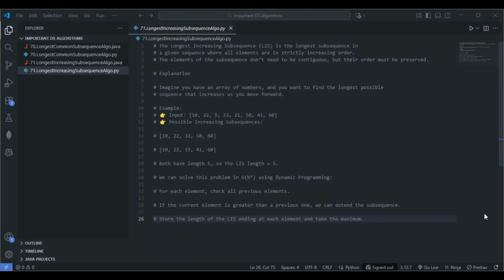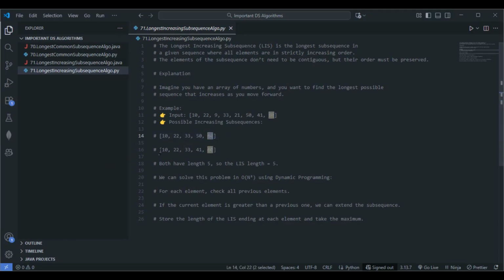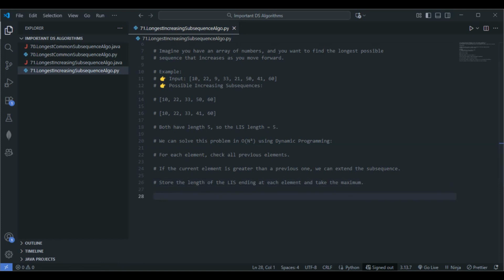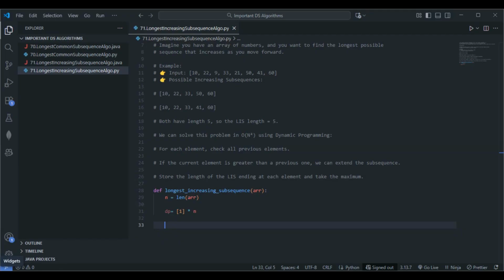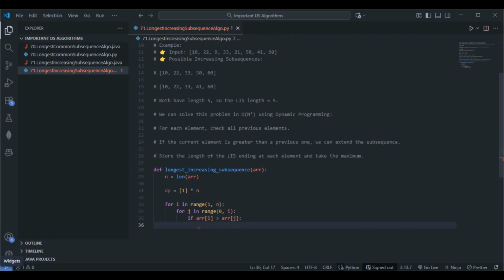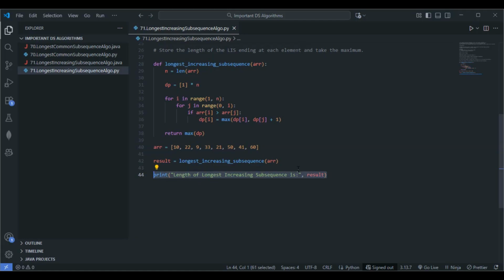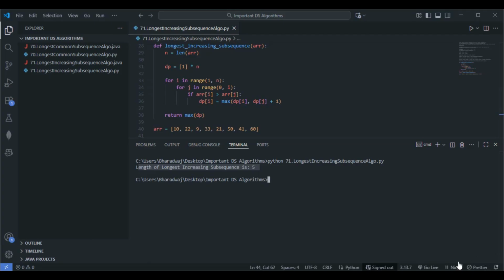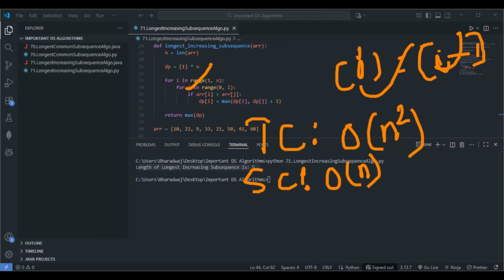71. Longest Increasing Subsequence (LIS) Algorithm in Python